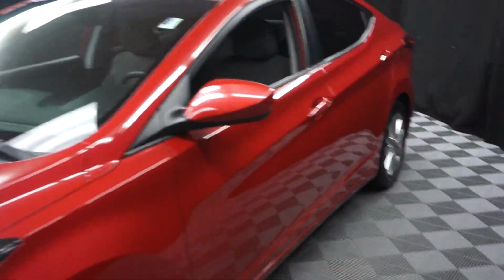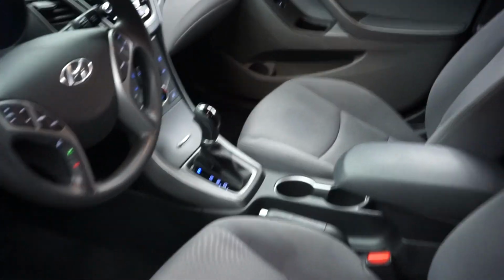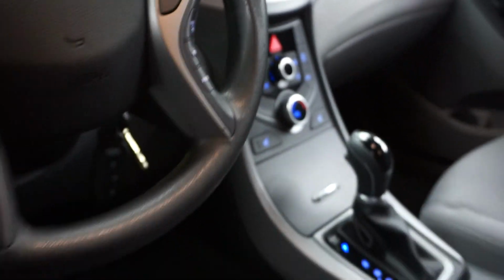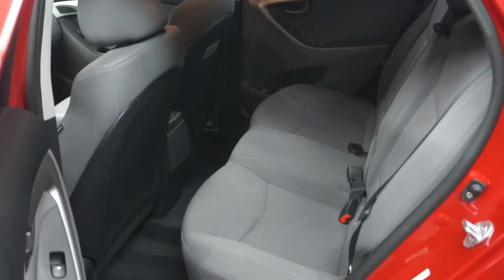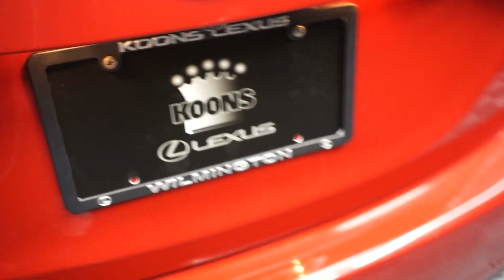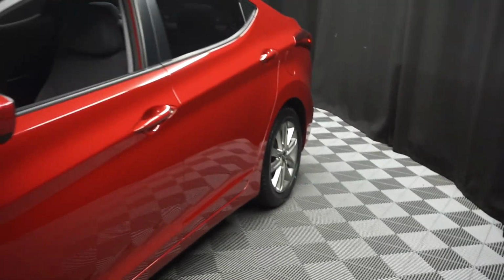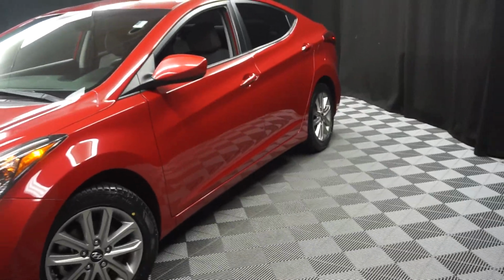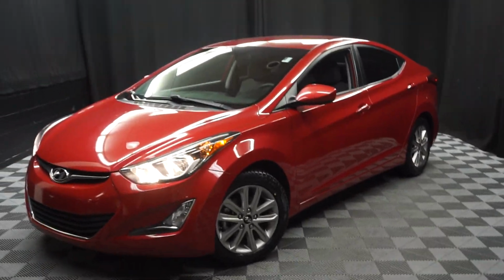2014 Hyundai Elantra WalkAround Lexus of Wilmington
2014 Hyundai Elantra SE Geranium Red 16" Alloy Wheels, 4.3" Touchscreen Color Audio Display, ABS brakes, Automatic Headlamp Control, Bluetooth® Hands-Free Phone System, Cloth insert door trim, Electronic Stability Control, Fog Lights, Heated door mirrors, Illuminated entry, Illuminated Ignition, Illuminated Vanity Mirrors w/Extensions, Low tire pressure warning, Preferred Package, Rear-View Camera, Remote keyless entry, Sliding Center Armrest, Steering Wheel Audio Controls, Traction control. Recent Arrival! CARFAX One-Owner.